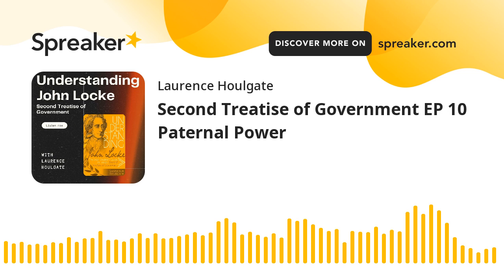Second Treatise of Government EP 10 Paternal Power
Paternal power or "the sort of rule and jurisdiction" that parents have over their children is rarely discussed in books of political philosophy.  Locke was one of the first to discuss it mainly because he wanted to draw a later distinction between paternal and political power.  But Locke did much more than that.  He made specific declarations about what rights parents had and what reciprocal obligations children possessed in the state of nature.  In this episode, distinctions will also be made about the more radical views of parent-child relationships proposed by Thomas Hobbes (1640) and much later by Herbert Spencer (1851).